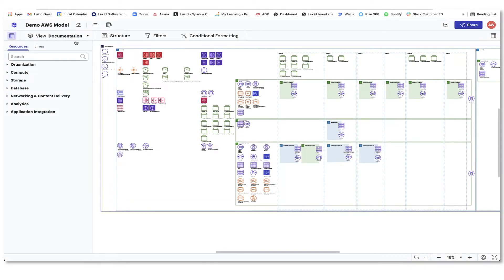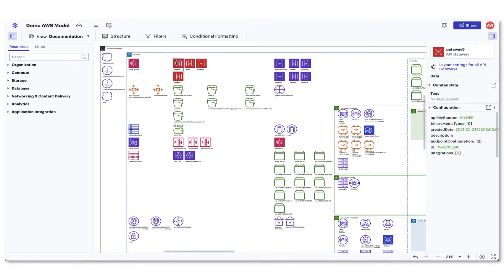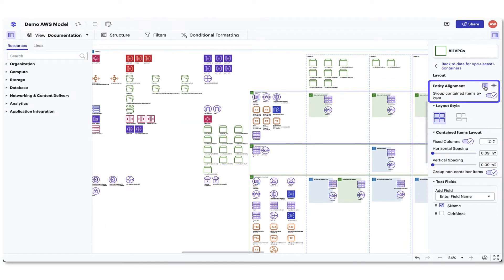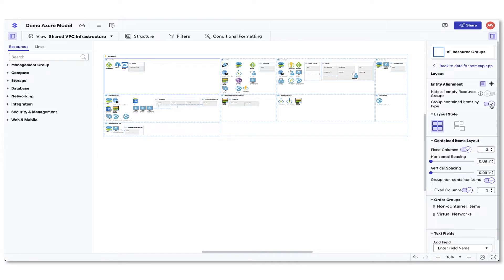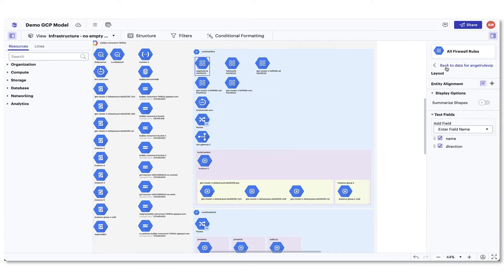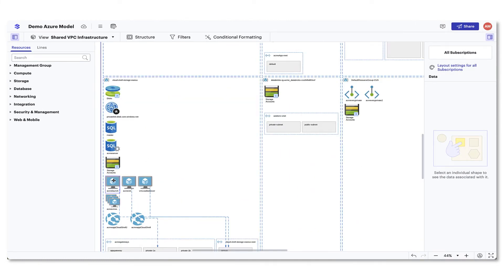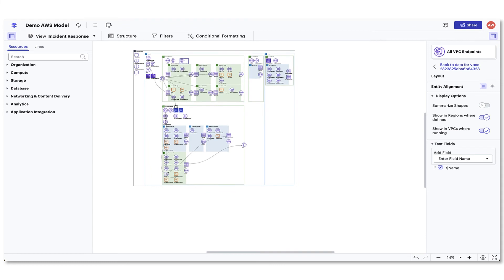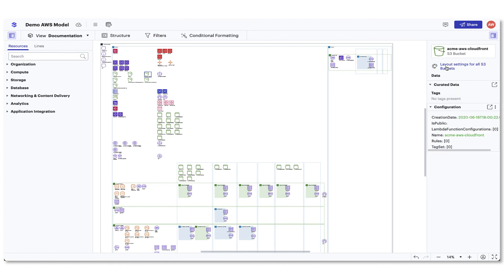Change the Layout of Your Infrastructure View